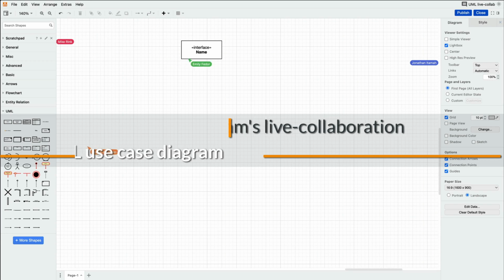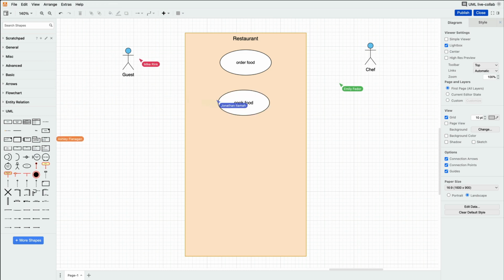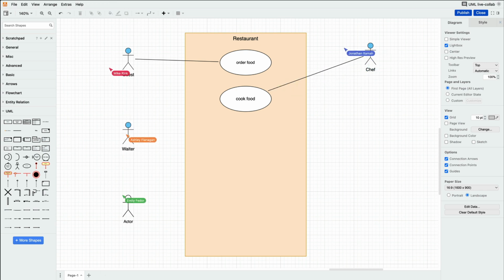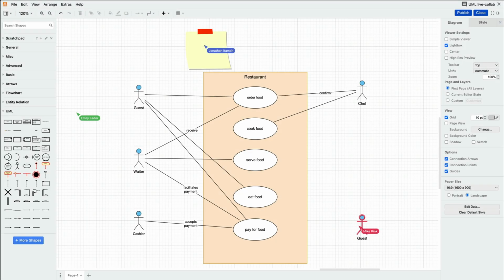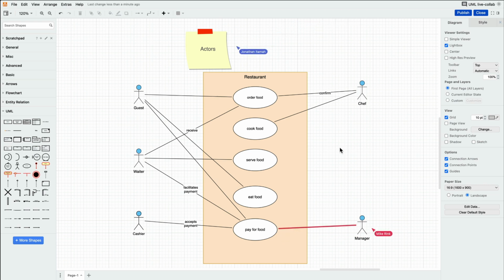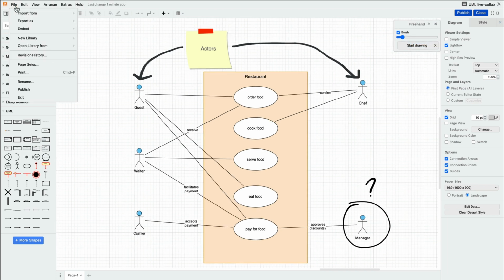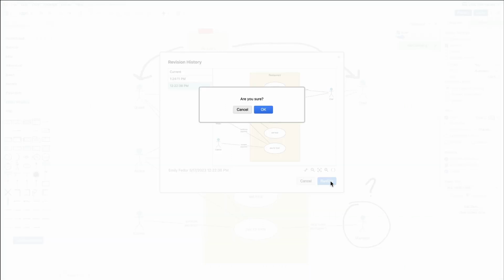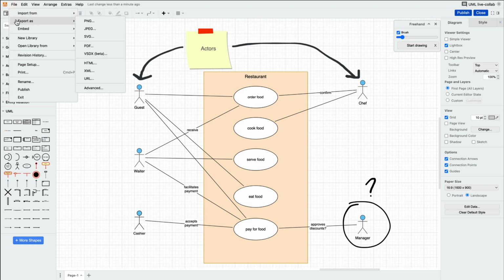Enhance your UML diagramming with live-collaboration with draw.io, in Confluence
Are you tired of struggling with complex UML diagramming tools that hinder team collaboration? Look no further! With draw.io you and your team can easily collaborate on UML diagrams in real-time! In this video, our diagramming expert, Emily Fedor, will guide you through the possibilities of enhancing your UML diagramming experience.